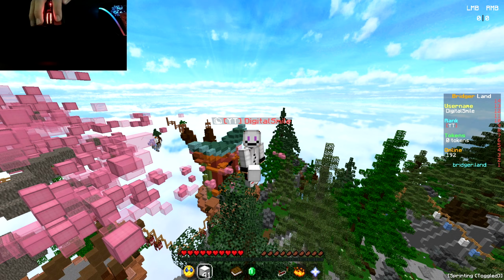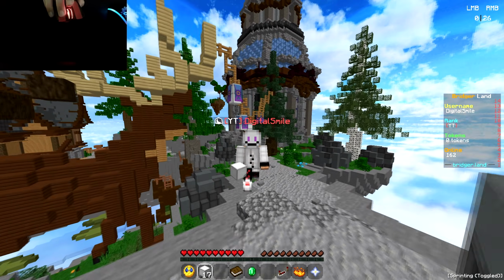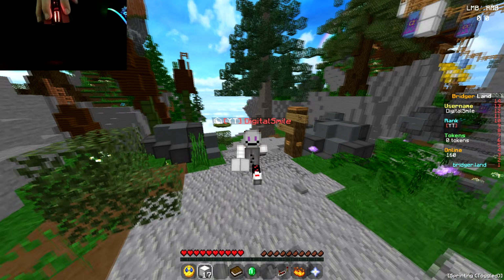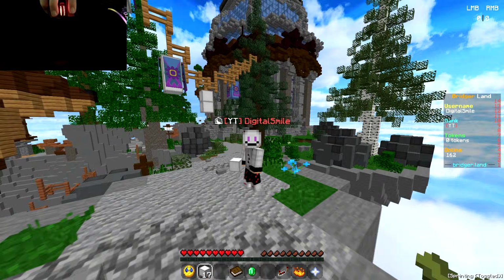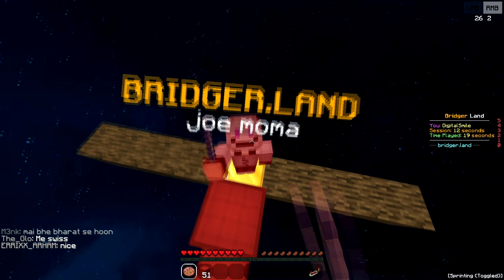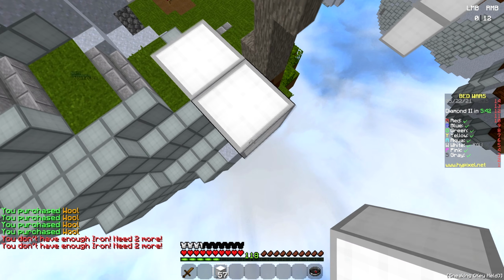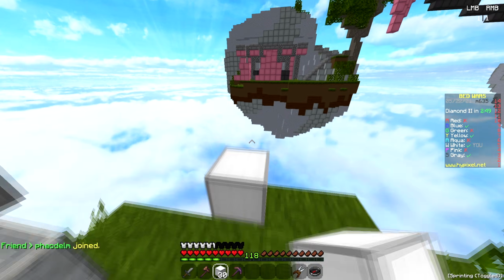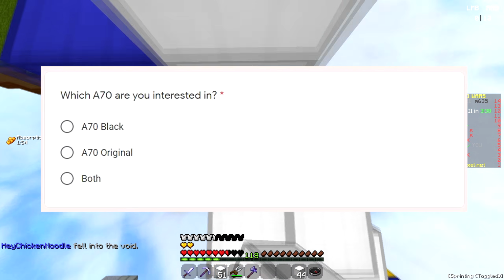The Best Underrated Drag Clicking Mouse (Bloody A90 Review)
the best drag clicking mouse for me is the bloody a90 , it gets the most cps
and it is good for god bridging and telly bridging . in this video i will review the bloody a90 and test the cps god bridging telly bridging pvp block clutching hypixel bedwars and mlg rush
i also compare it with the bloody a60 bloody a70 and bloody abedless
( bedlessnoob mouse )

bloody a60 a70 a90 and abedless are good drag clicking mice that can click over 100 cps commonly used by youtubers like bedlessnoob and telly to god bridge telly bridge or playing hypixel bedwars

pack : notnico 150k